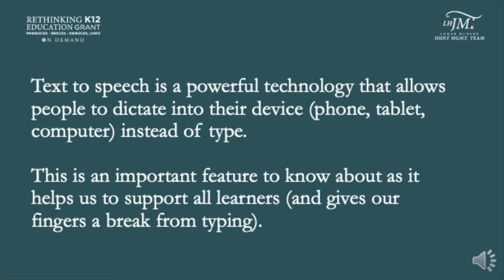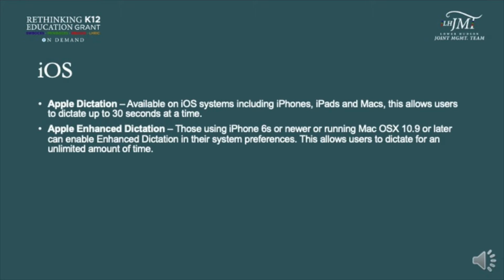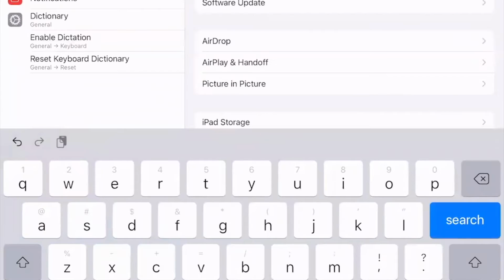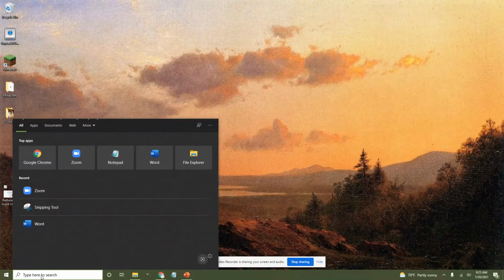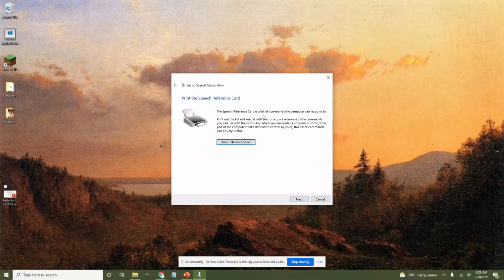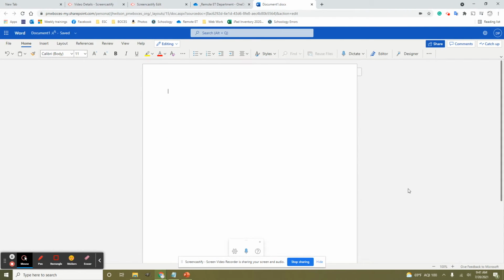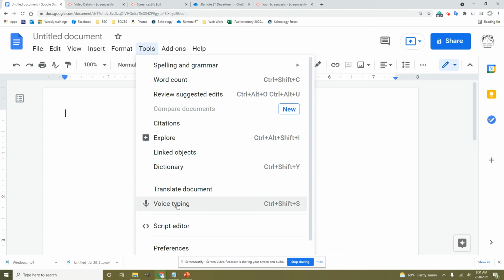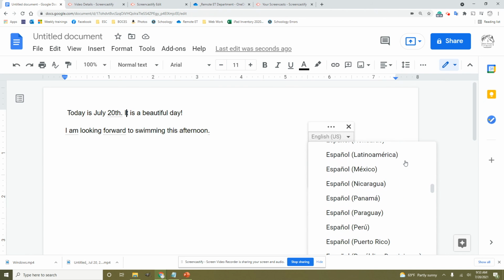Rethinking Education Voice to Text